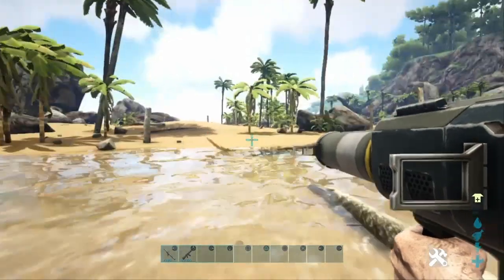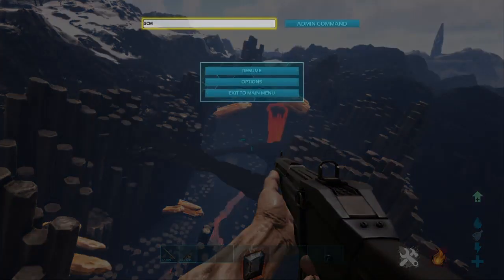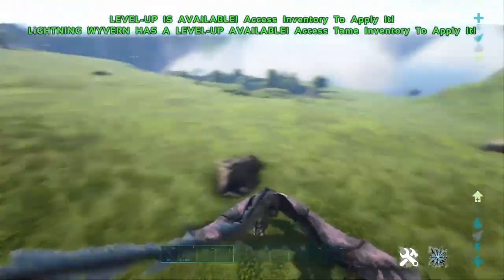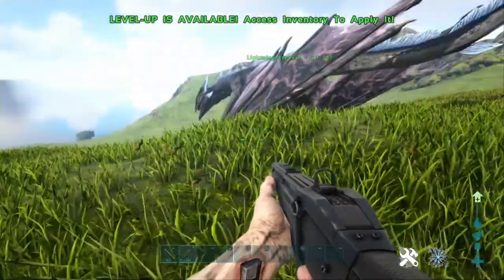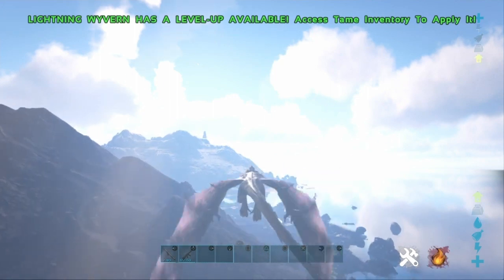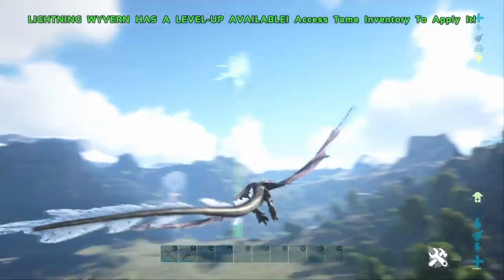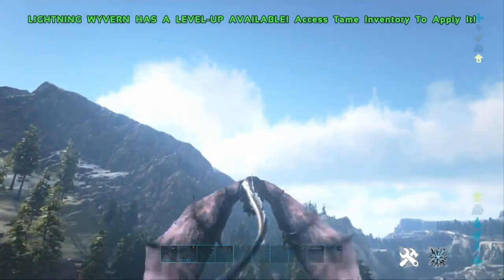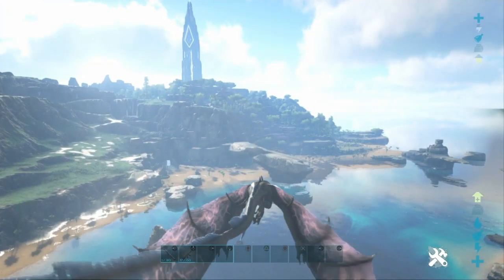ARK Ragnarok in creative mode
I will be messing around on ark ragnarok with creative mode and cheats